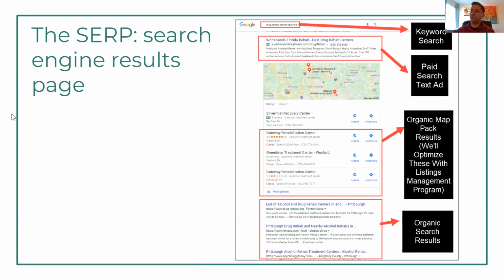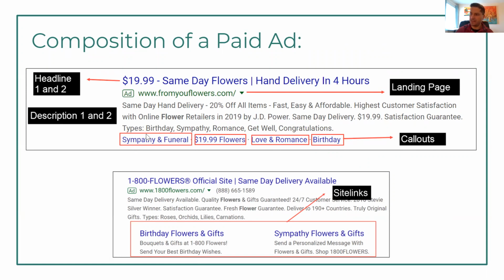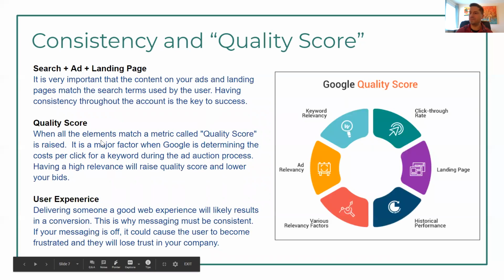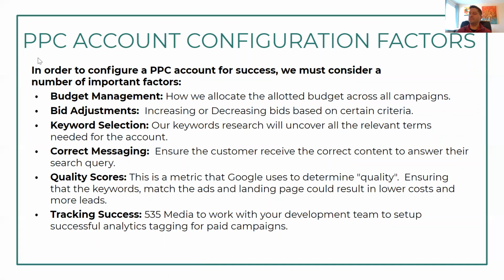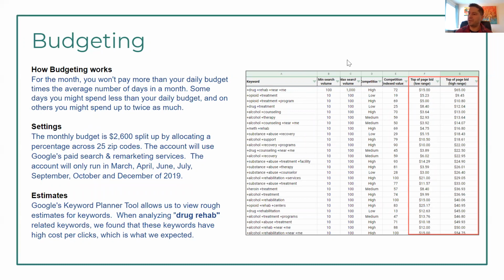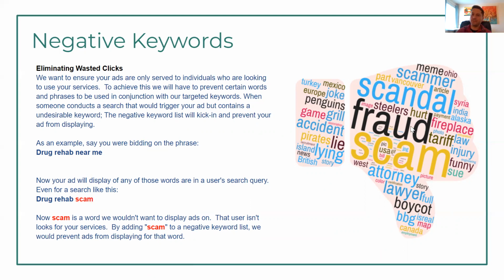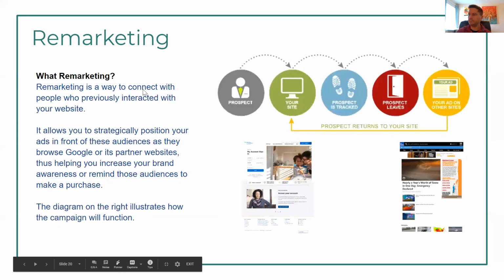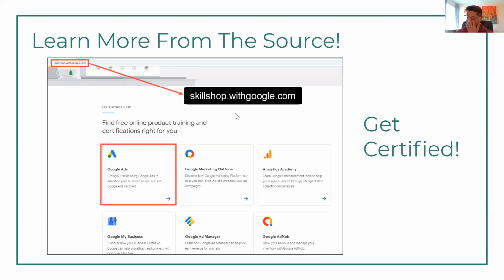Paid Search Overview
Get an overview of the basics on how to run a paid search campaign in this guide by Brian Barna.